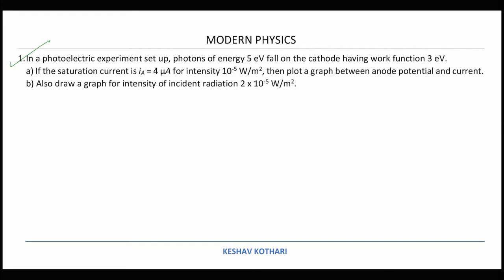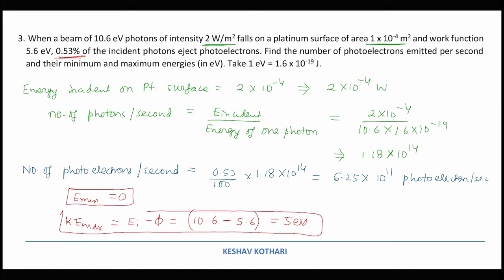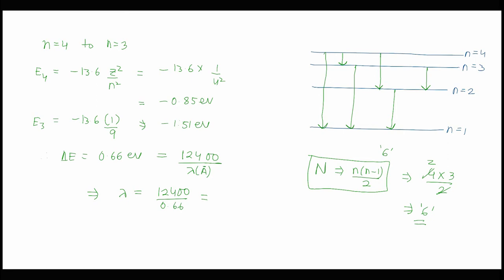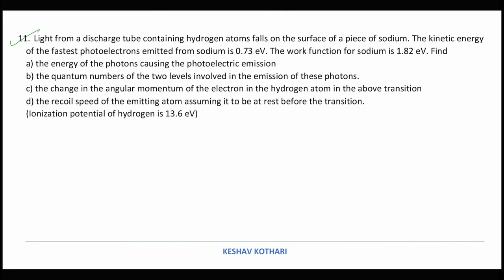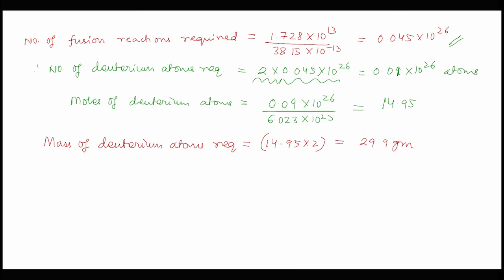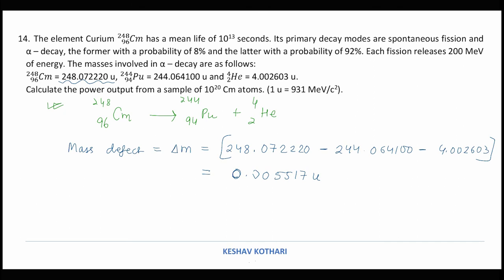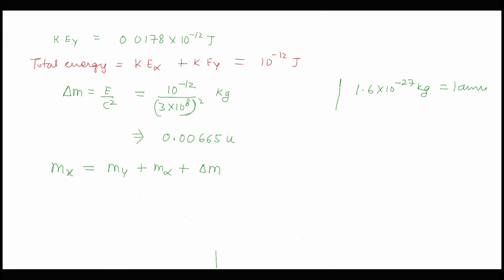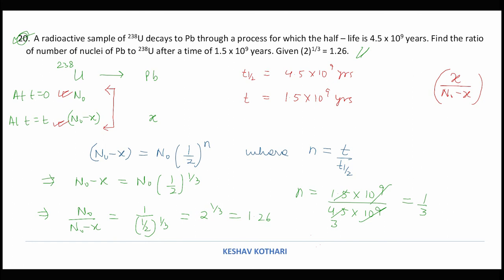Modern Physics Questions Solving | Photoelectric Effect | Bohr's Model | Nuclear Physics | Numerical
In this video of around two hours, twenty conceptual questions of modern physics are discussed to give an overall revision post completion of topics or before appearing for entrance exams.
Before beginning it is advised that you must know all the working formulas and concepts.